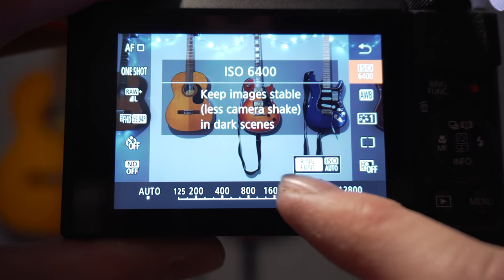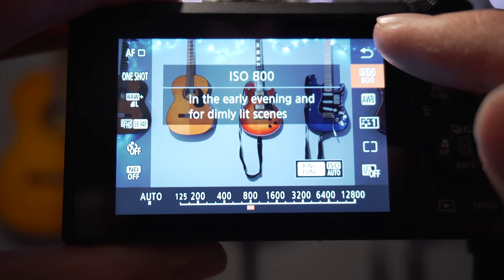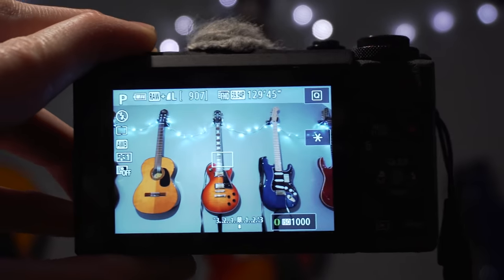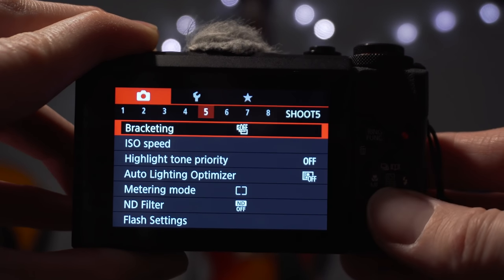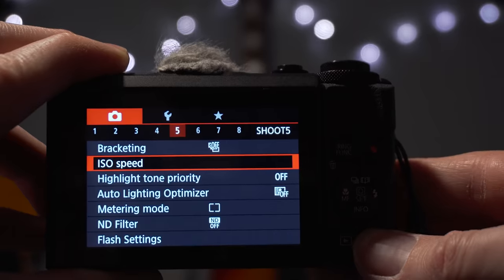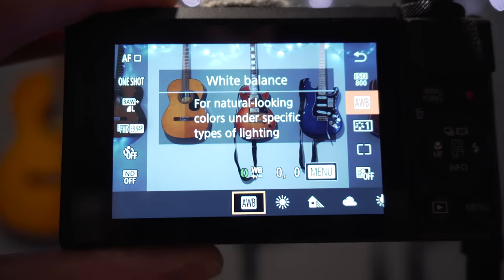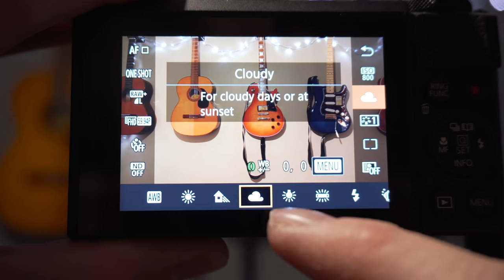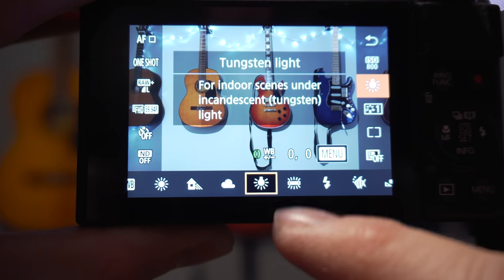Photography Tips - INSTANTLY Make your Photos Better!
Photography tips - learn how to take better photos today with your camera! In this photography tutorial I show you best camera settings to use on your camera to get started.

Whether you are using Canon 70d,  G7X mk2, Canon sx740 or any other brand like Sony, Nikon or Panasonic, the basic principles of photography are the same. A common mistake from beginner photographers is to switch straight to manual mode and this can end up costing you your shots.

The best way to learn photography is to grab your camera and go out and shoot. These tips will help point you in the right direction.

Special Thanks to Matt Ellis for the help filming the photoshoot shown in the video.

Inspire Dreams | Improve Reality

This video is a day in my life vlogging. I hope you enjoy this channel.  Don't forget to say hello in the comments below. If you enjoyed the video don't forget to "like" and "share" the video so more people can enjoy it too.

**GEAR**

My Main Camera
Best Vlogging Camera
Favourite Lens
Wide Angle Lens
Must Have ND Filter
Best YouTube Mic
Great Cheap lavalier Mic
Perfect Little Tripod
Great YouTube Studio Light